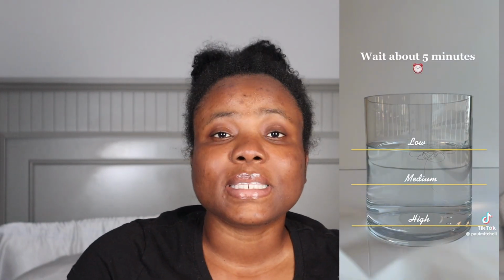How to Create a Hair Regimen That Fits Your Lifestyle | Curly & Kinky Hair Edition